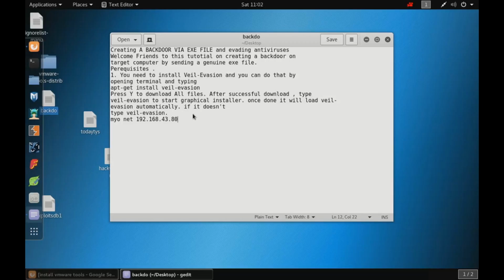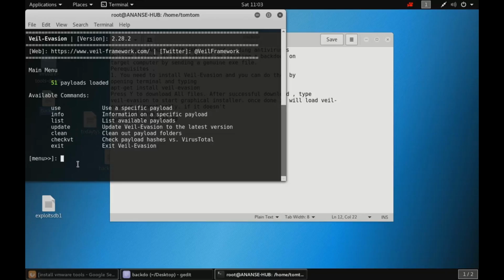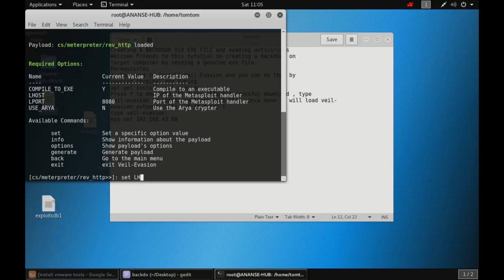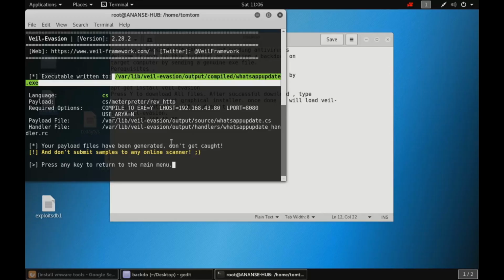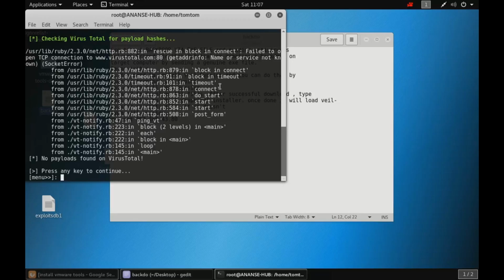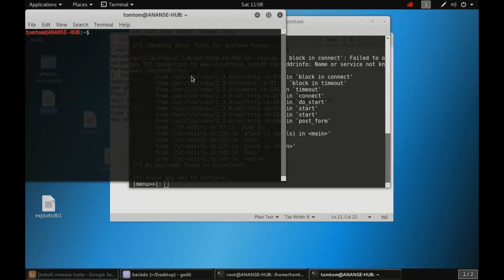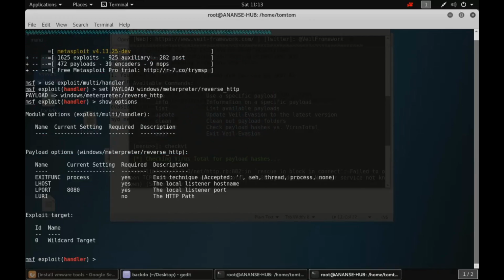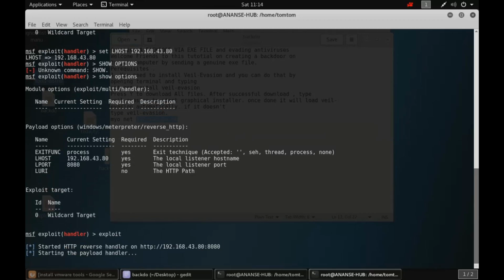Tutorials 101 | Backdoor Tro. |Ananse Hub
Creating and evading antivirus programs. Strictly educational purposes . Take Note.